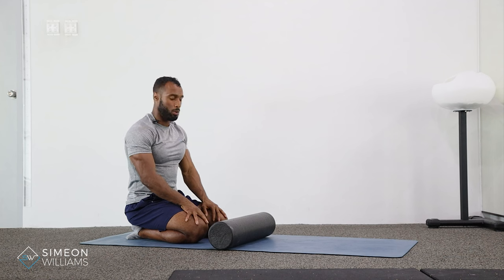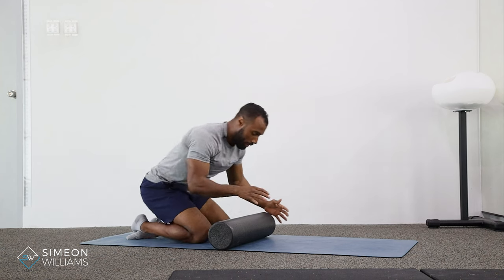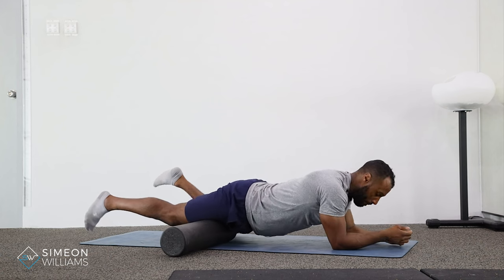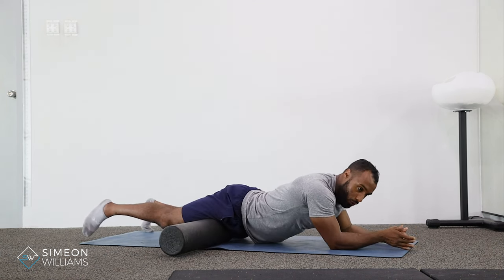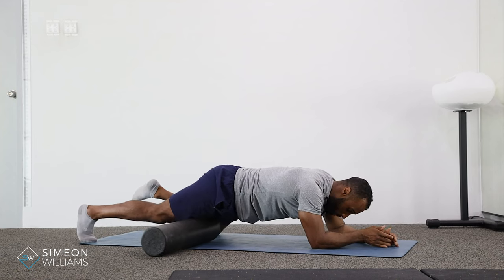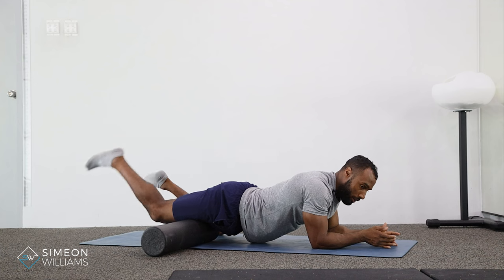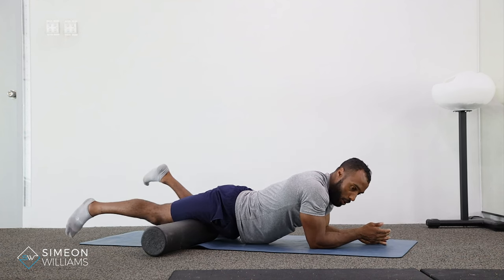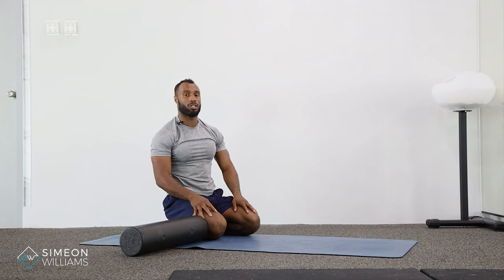How to do quad foam roller exercise